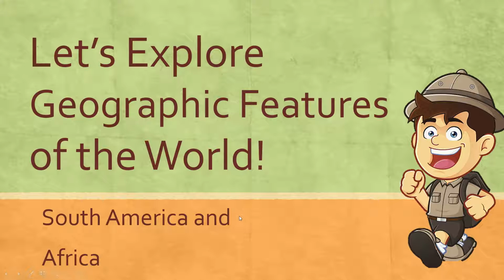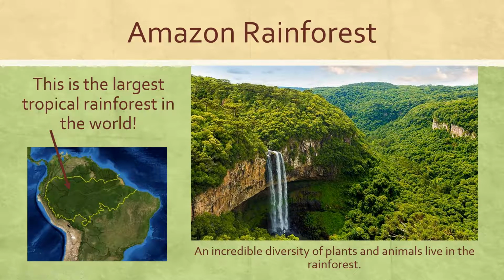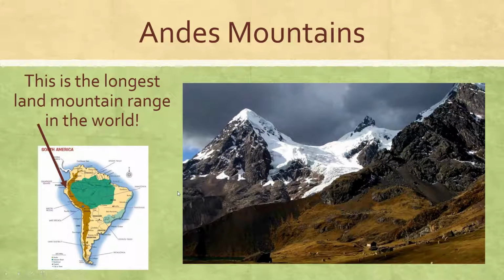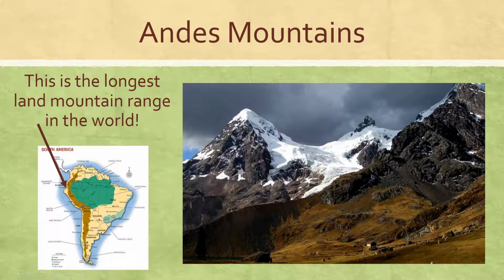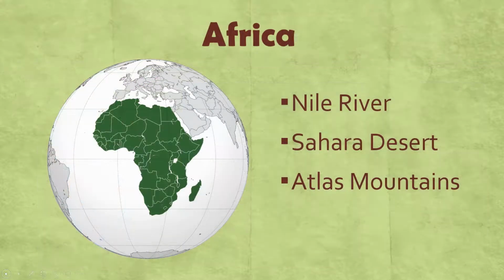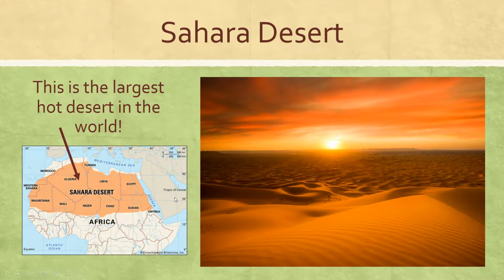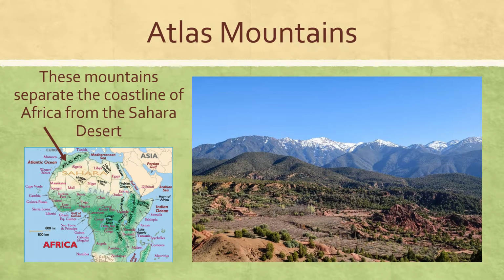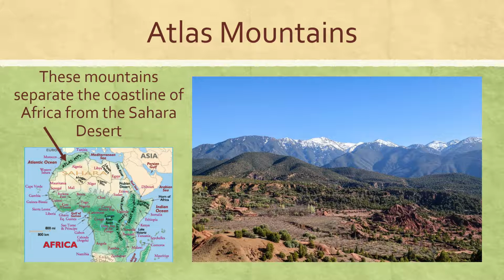The Geographic Features of South America and Africa